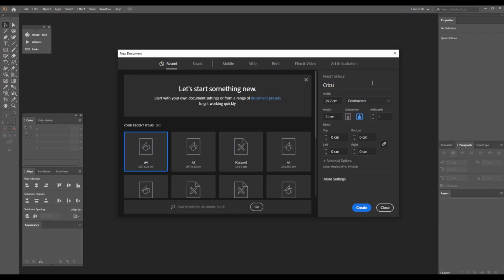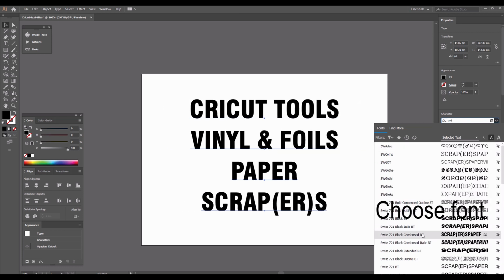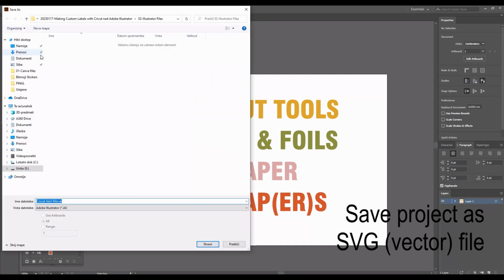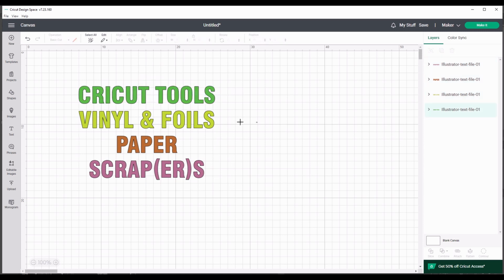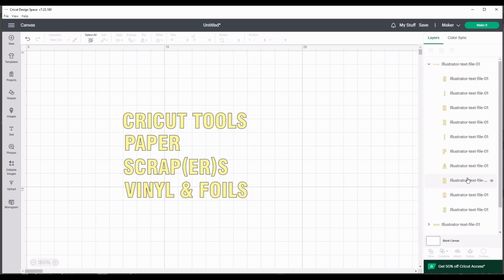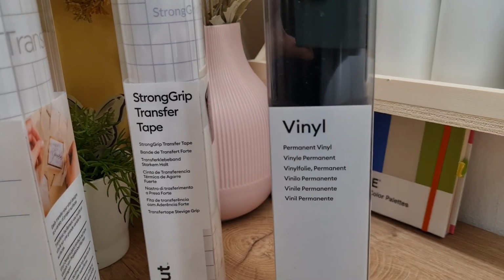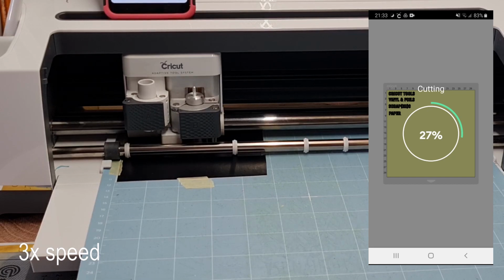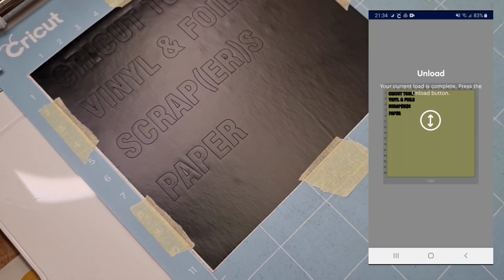Making Custom Labels with Cricut and Adobe Illustrator | Beginner Tutorial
In this video, I am making custom vinyl text labels. I hope you enjoy the video!

One of the sites I use for finding SVG files for Cricut

d-c-fix Black Adhesive Vinyl
Cricut Transfer Tape
Cricut Maker and tools

// MUSIC
Other tracks:
- Goodness Gracious by Louis Adrien
- Into the Grass by Ty Simon

// A B O U T  GG Studio
GG Studio is a small design business from Slovenia created and run by Urška Gregorič. A trained architect and interior designer with love for everything creative, educational and new.